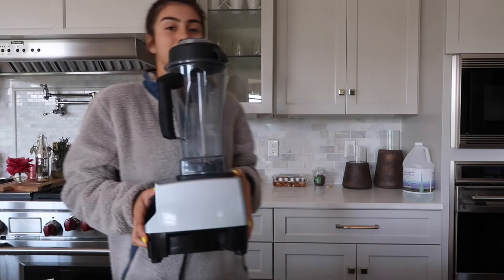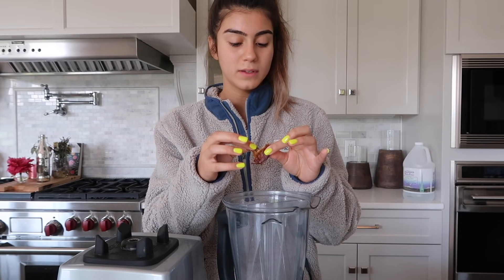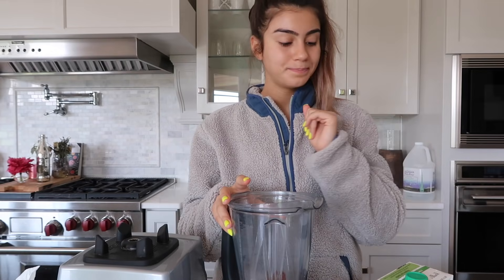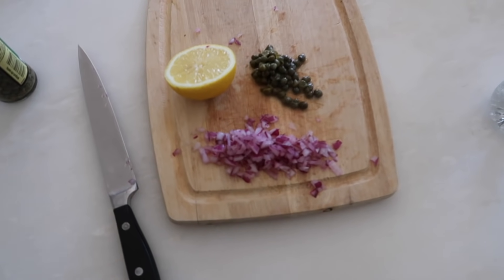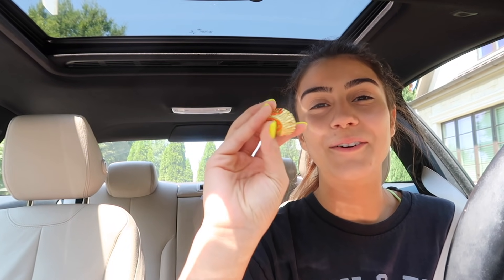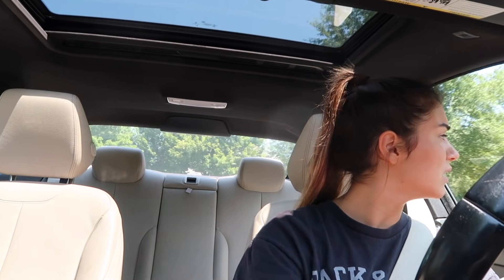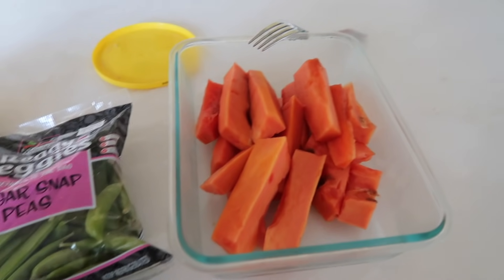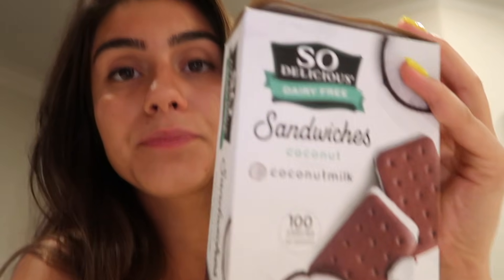WHAT I EAT IN A DAY | CROHN'S DISEASE | CHLOE BARBU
Hey guys!! So I am not vegan but I do have Crohn's Disease which does cause me to alter my diet when it comes to dairy and such. I don't eat the same thing everyday but this is a good example of what a day of eating looks like! Also, I'm filming an advice/Q&A video with some of my guy friends so ask away in the comments!! Let me know what you guys would like to see more of!! Xoxo